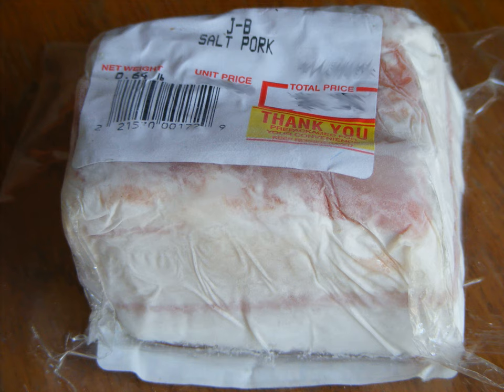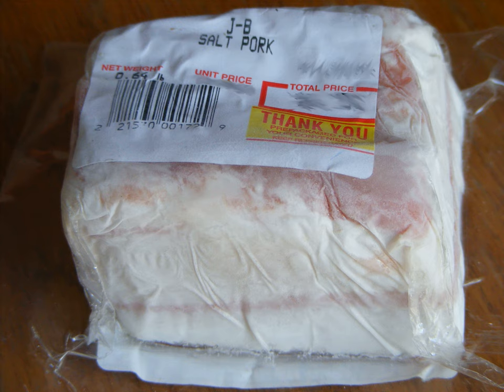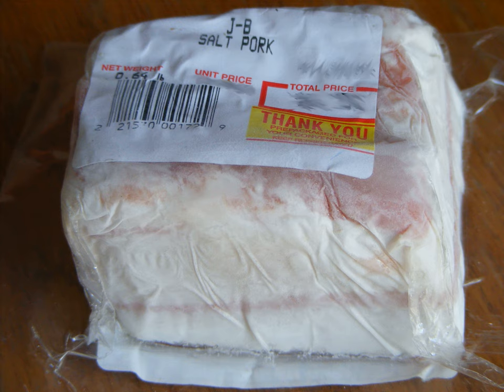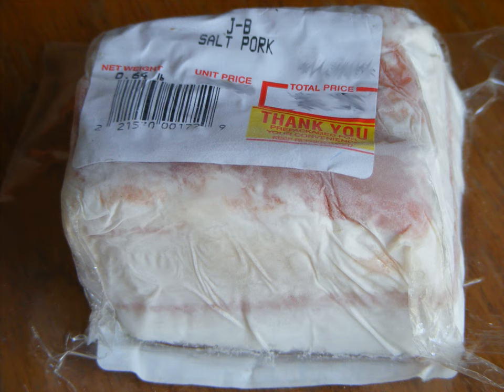Salt pork | Wikipedia audio article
This is an audio version of the Wikipedia Article:
Salt pork

SUMMARY
Salt pork is salt-cured pork. It is usually prepared from pork belly, or, more rarely, fatback. Salt pork typically resembles uncut slab bacon, but is fattier, being made from the lowest part of the belly, saltier, as the cure is stronger and performed for longer, and never smoked.
Along with hardtack, salt pork was a standard ration for many militaries and navies throughout the 17th, 18th, and 19th centuries, seeing usage in the American Civil War, War of 1812, and the Napoleonic Wars, among others. Salt pork now finds use in traditional American cuisine, particularly Boston baked beans, pork and beans, and to add its flavor to vegetables cooked in water, as with greens in soul food. It is also central to the flavoring of clam chowder. It generally is cut and cooked (blanched or rendered) before use.

Salt pork that contains a significant amount of meat, resembling standard side bacon, is known as "streak o' lean". It is traditionally popular in the Southeastern United States. As a stand-alone food product, it is typically boiled to remove much of the salt content and partially cook the product, then fried until it starts to develop a crisp exterior.  It may be eaten as one would streaky bacon, or used in dishes like traditional salt pork.